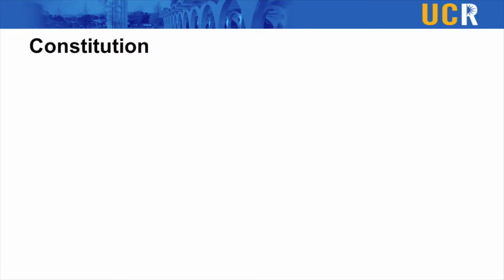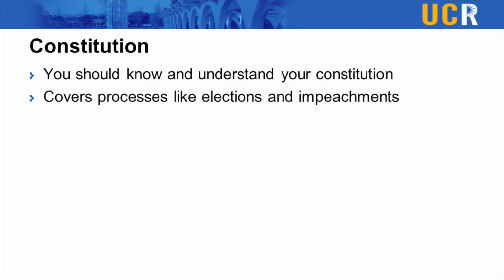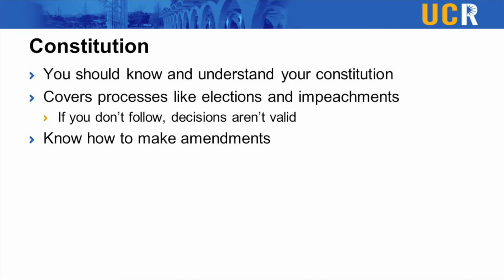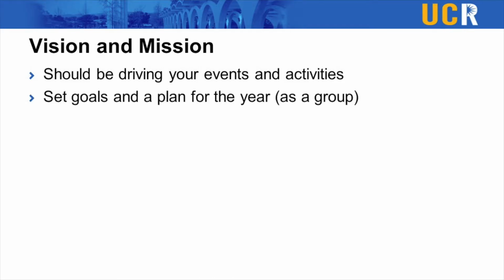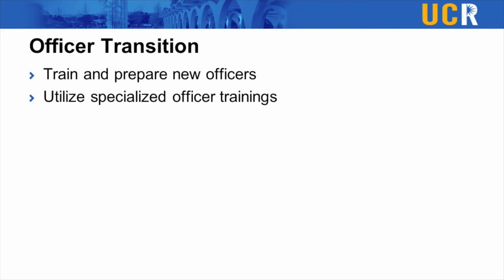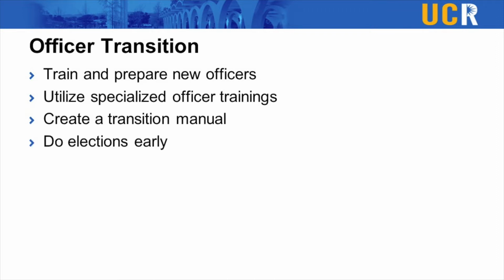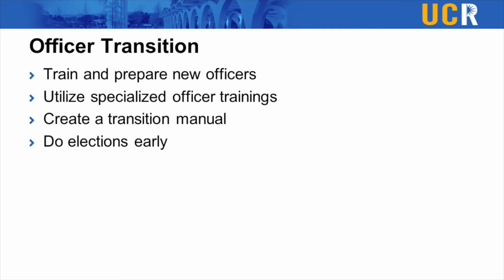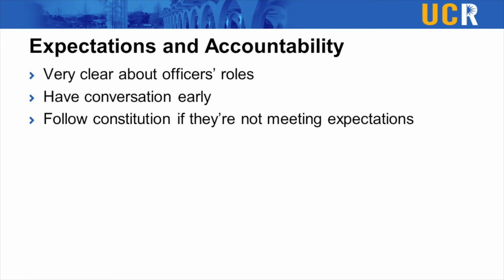The Role of the Executive Board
This video is for all officers of all student organizations.